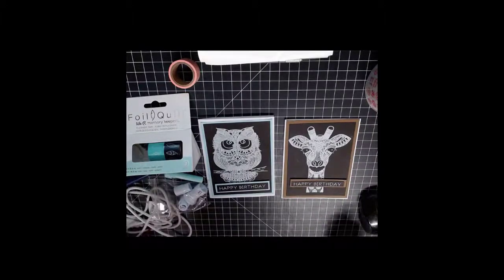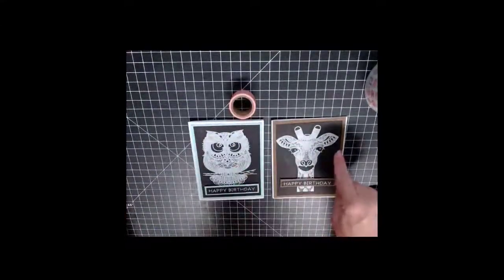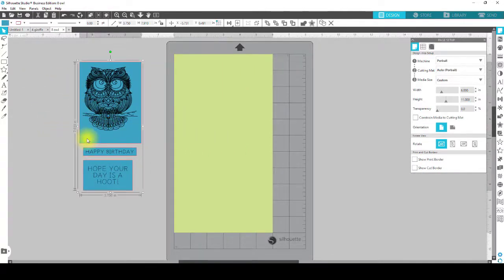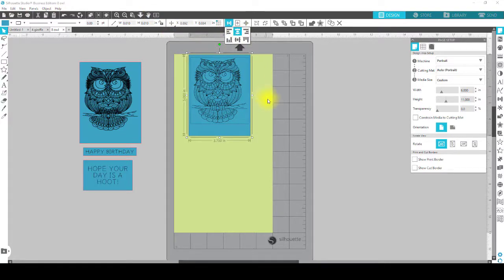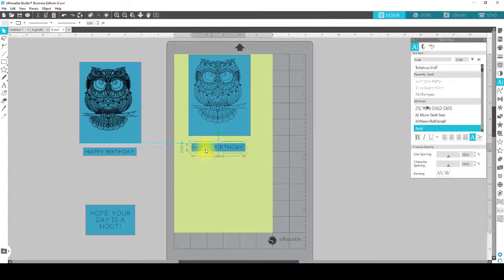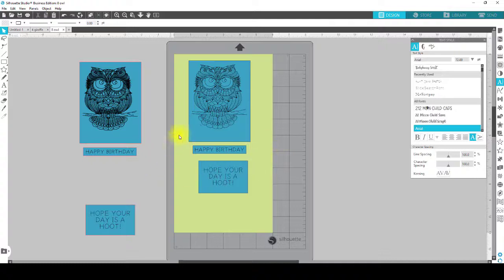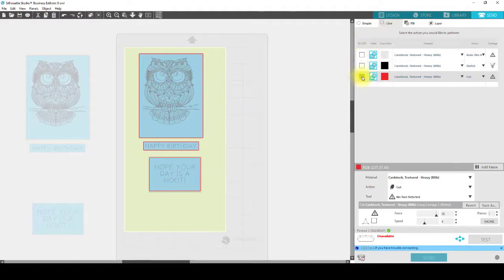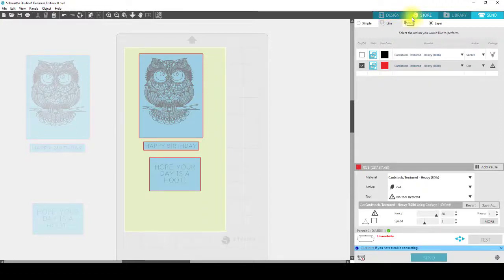EASY Foil Quill Pen Designs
Learn how to design stunning images using the foil quill.

**SILHOUETTE SOFTWARE & MACHINES

** AMAZON - all my favorites (You can use my link when you purchase ANYTHING from Amazon!

1.  Facebook Group  PattyAnne's Story Time

2.  Facebook group CUTTING UP WITH PATTYANNE

**DIGI STAMPS and Rubber Stamps and Cardmaking

**HEAT PRESS AND SUBLIMATION

HEAT PRESSES, PRINTERS  AND SUBLIMATION

jpplus.com (GREAT SUBLIMATION BLANKS)  code to save 15%  9PLP84